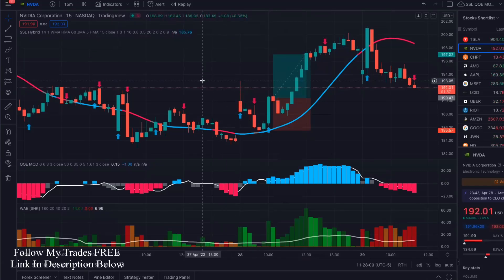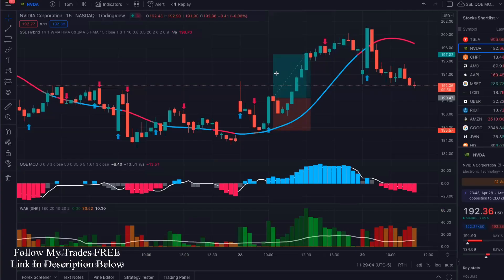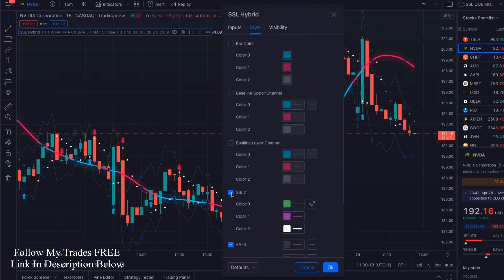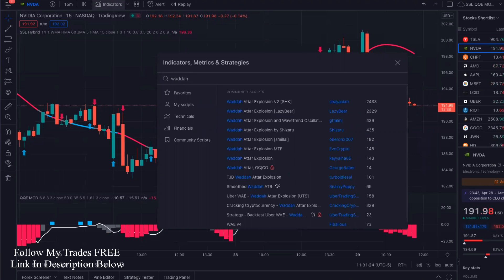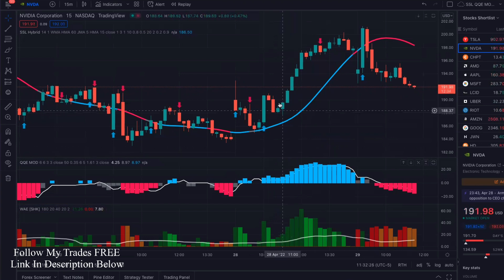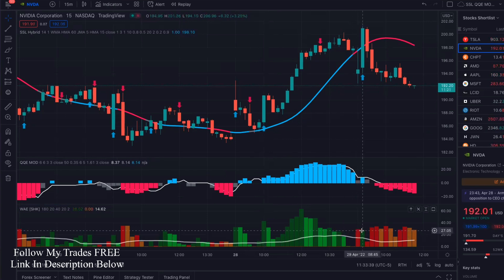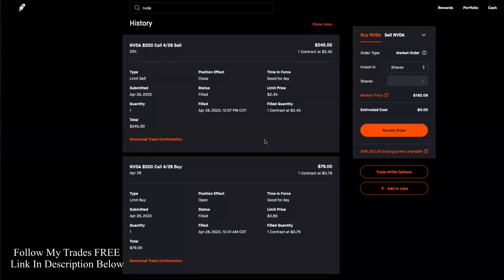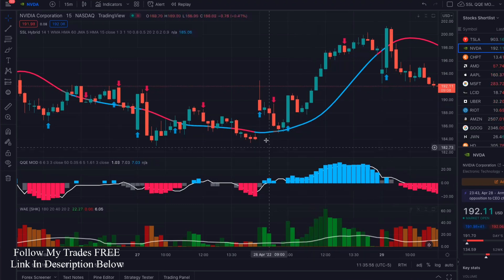MAGIC INDICATOR on Tradingview Made Me 210% with FREE BUY SELL SIGNALS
This is the best buy sell indicator on tradingview and provides accurate buy sell signals for scalping trading, day trading, and swing trading.